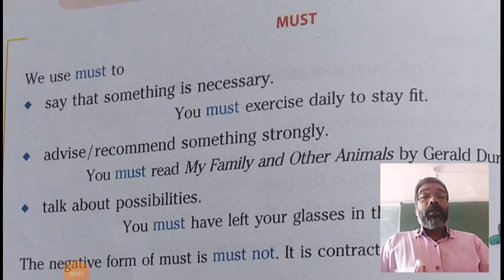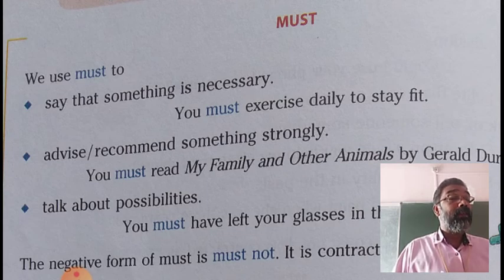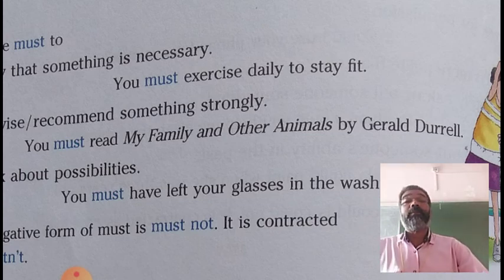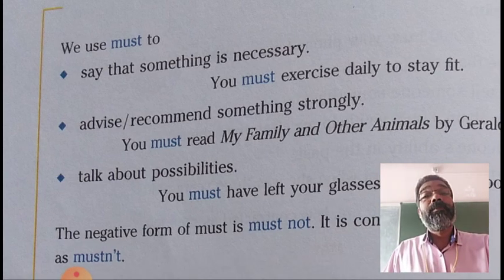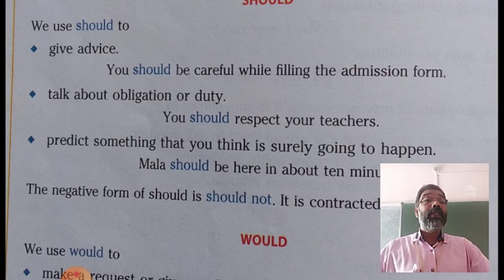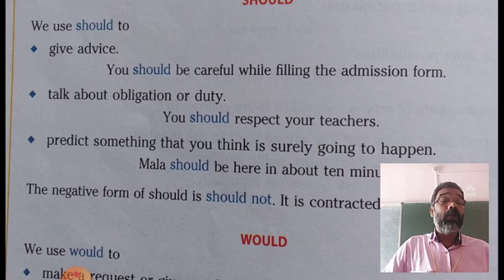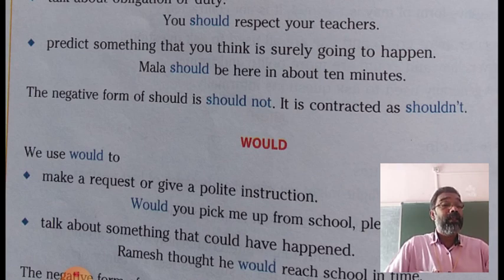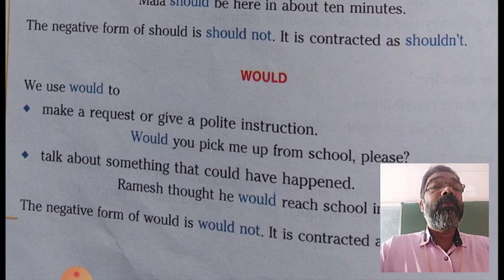SJS - NGH Class 8 ENGLISH - 20